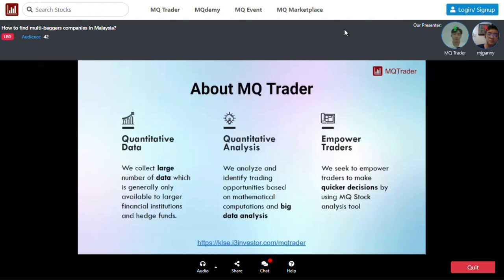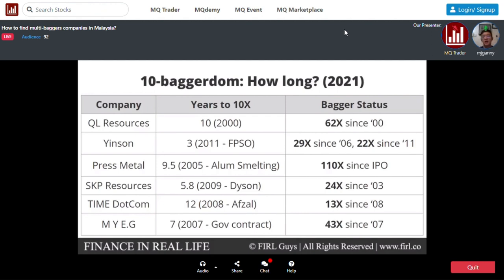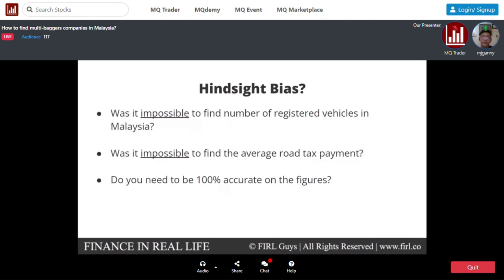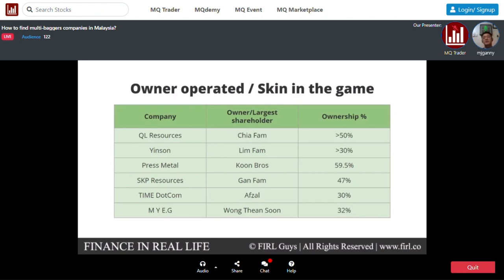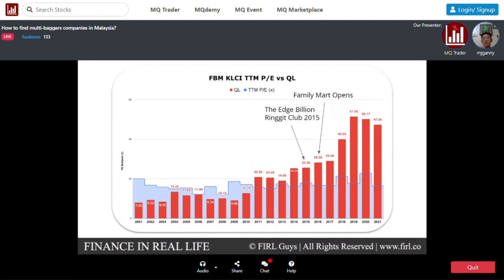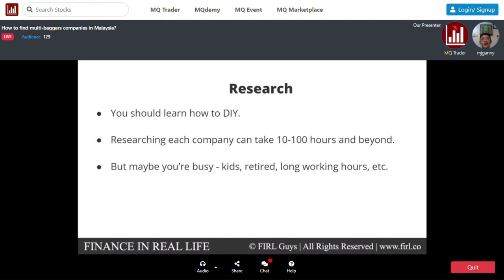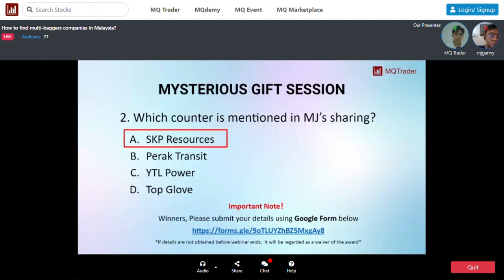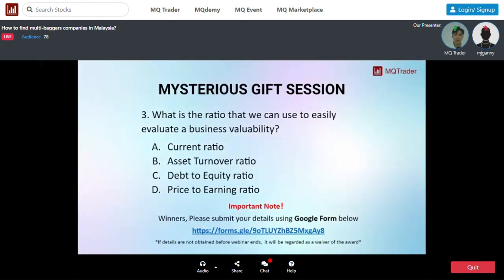How to find multi baggers companies in Malaysia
Speaker: MJ Gan from @FIRLco